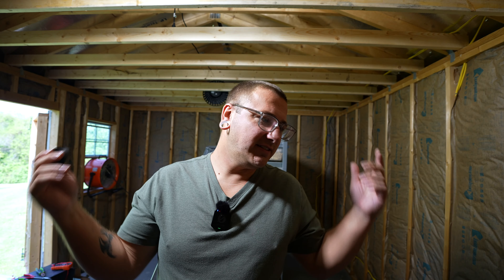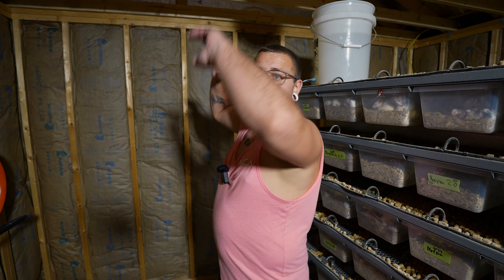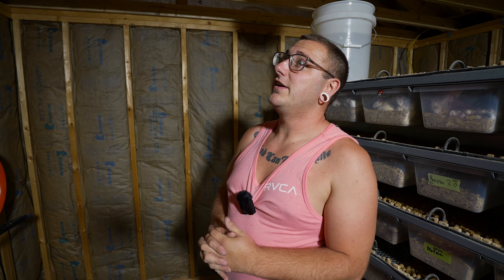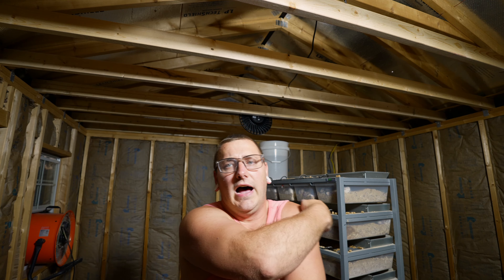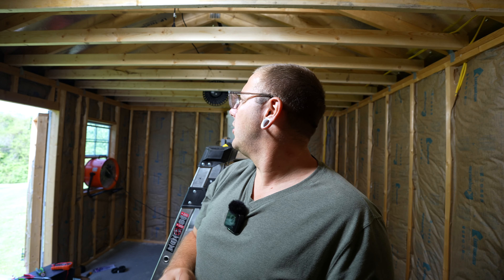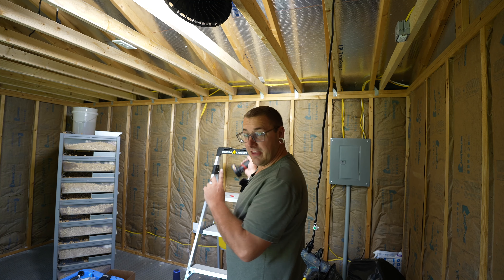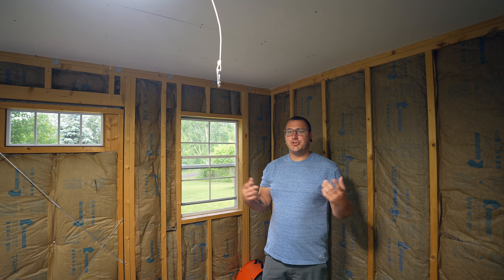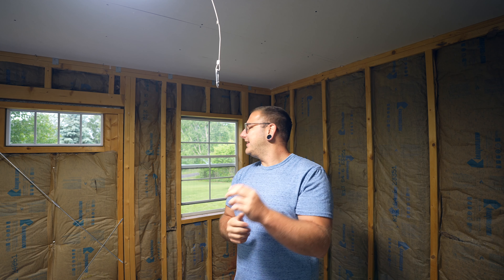Building a Better Rat Shed: DIY Project Update!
Join Jeremy on his journey to transform a basic shed into an optimized space for his rats! In this video, Jeremy tackles drywall installation and electrical work, showcasing his progress step-by-step:

Jeremy starts by installing runners for the ceiling, ensuring stability for future drywall panels.
He adjusts his plans for an exhaust fan and electrical outlets, adapting to new insights gained during the project.
Witness the cutting-edge tools Jeremy uses, like his oscillating saw, to cut openings for the exhaust fan effortlessly.
Experience the highs and lows of DIY as Jeremy deals with broken drywall pieces and unexpected delays in delivery.
Wrap up with Jeremy triumphantly completing the ceiling and preparing for the next phase: drywalling the walls!

Follow Jeremy's journey to see how he turns challenges into learning opportunities and get inspired for your own DIY projects.

Join us on our journey and watch as our ball python collection & company grows!

Inkbird Thermostat

Inkbird WiFi Thermostat

Sensor Push: